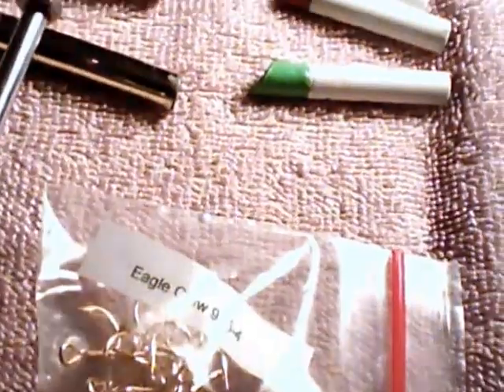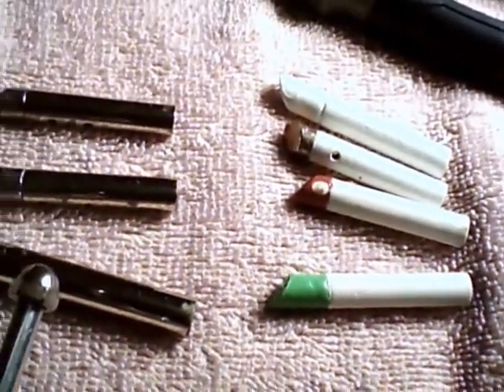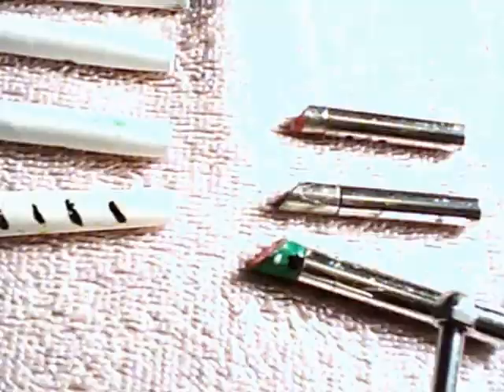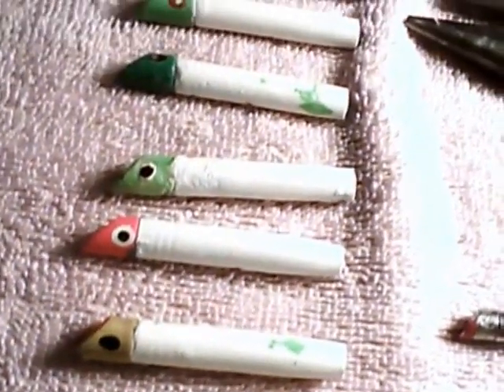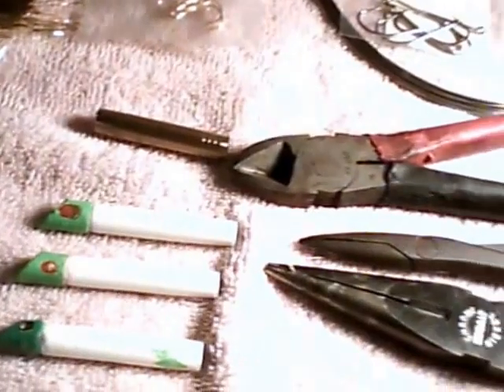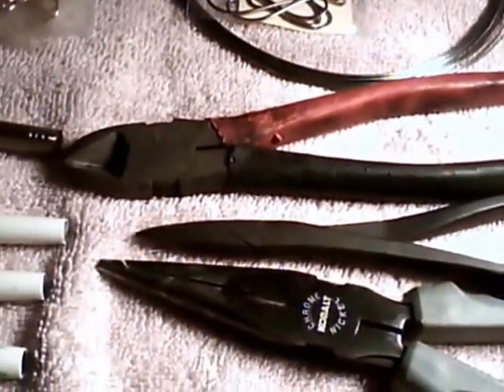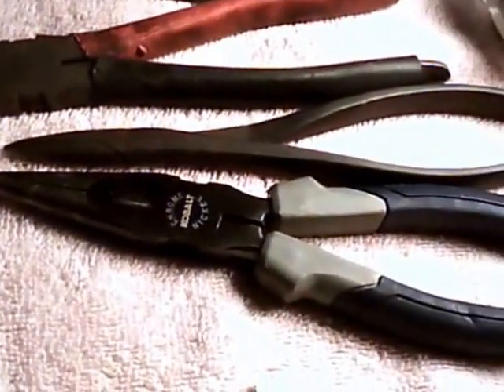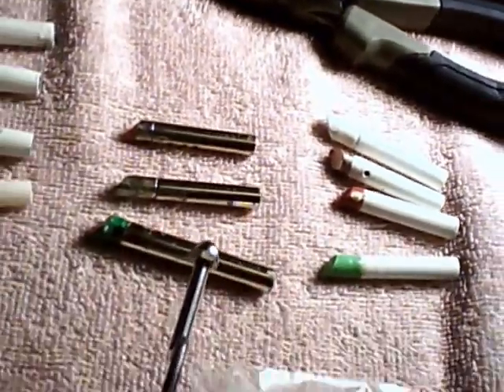Uncle Bubba's " gotcha Plug 2.0 " wiring tutorial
Watch and learn as I complete the wiring of a home designed Plug. We use these plugs for Spanish and Blue fishing mostly off of the Oceanna fishing pier. Atlantic Beach, NC. This is the first video I have taken the time to make. I hope it is informative. Please like our page!